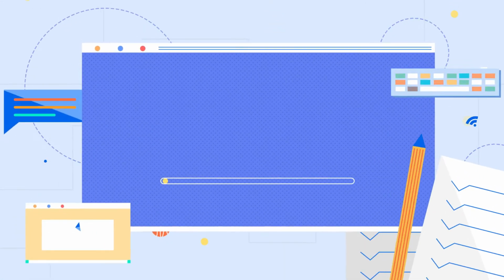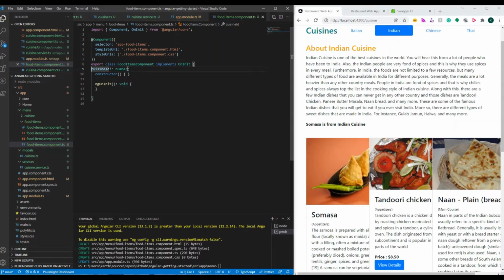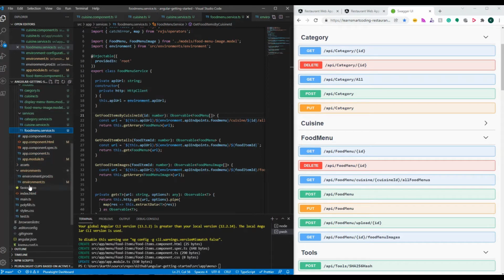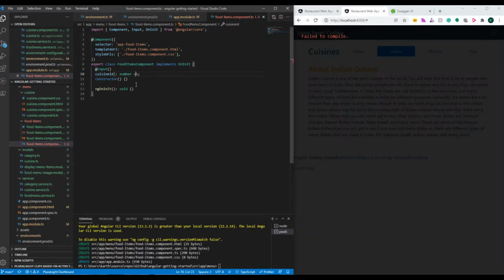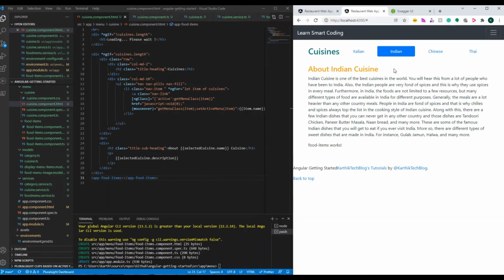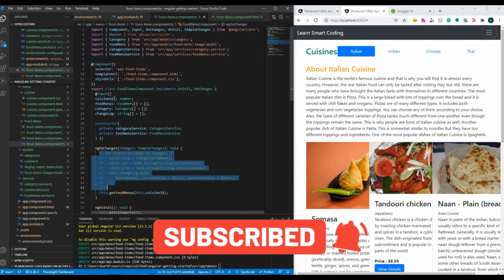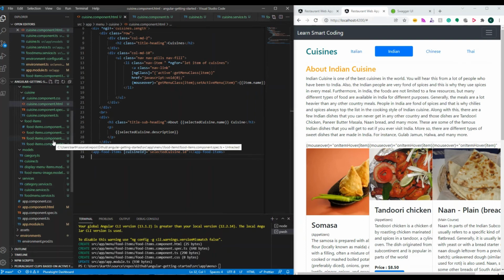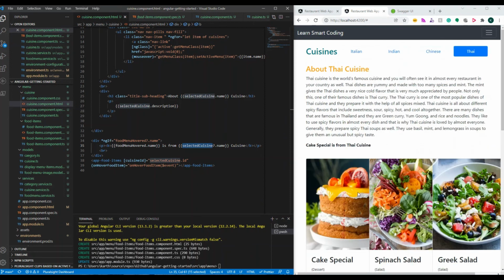Angular Getting Started | How to use Input() & Output() to pass data | Part 9 | Learn Smart Coding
In this video, I will cover how to Share data between child and parent directives and components using Input() and Output()

By the end of this video, you will have a solid understanding of how to Share data between child and parent directives and components using Input() and Output().

We will be using the APIs hosted in the below URL to get data and then pass between components in the application.

Happy Learning!